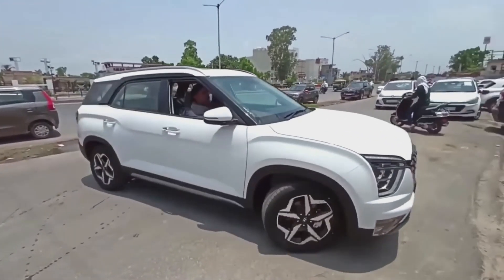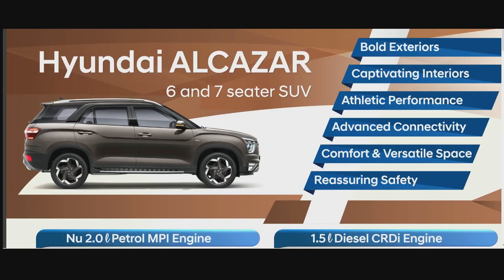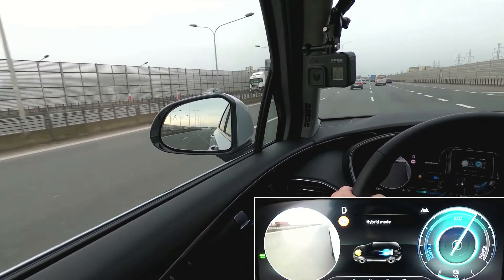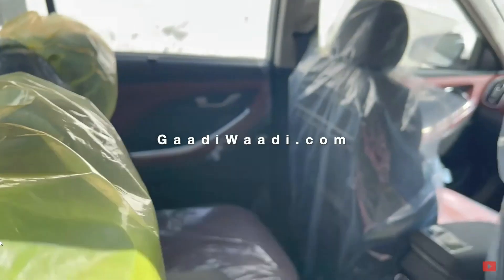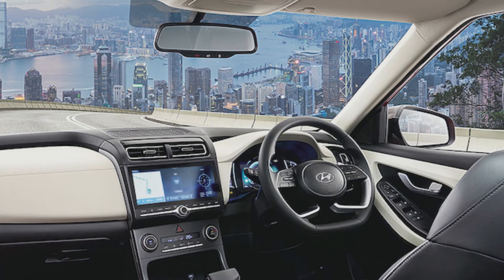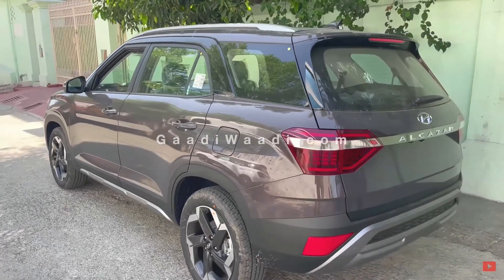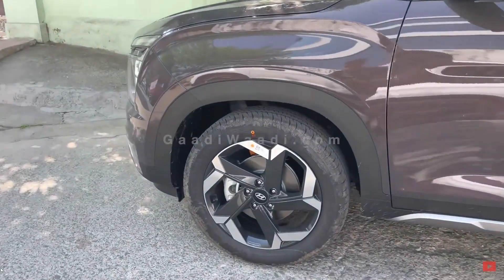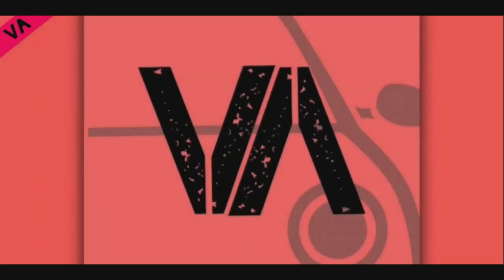All details of the NEW Hyundai ALCAZAR | India's first batch arrived | features, price, engine etx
It's like there's a new SUV in India every month..  now its from Hyundai..
Here's all the details you need to know to about the 2021 Hyundai Alcazar..